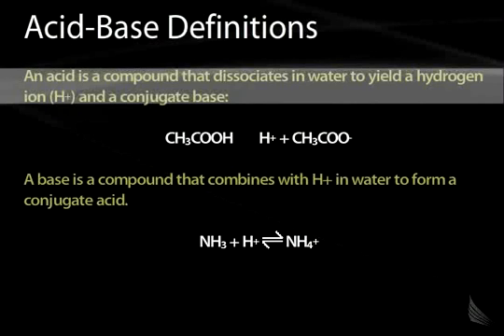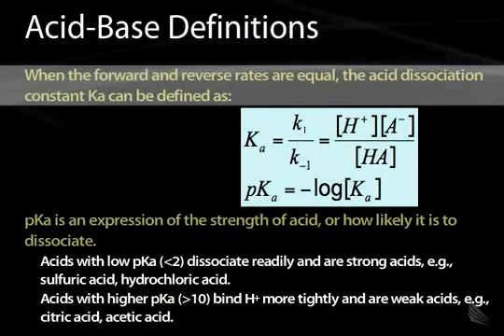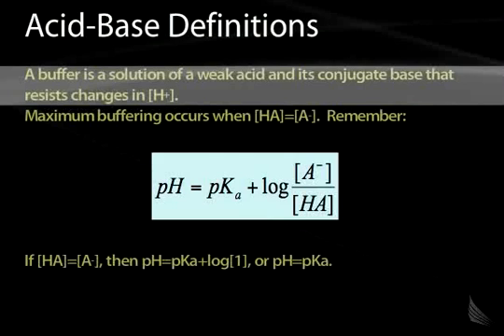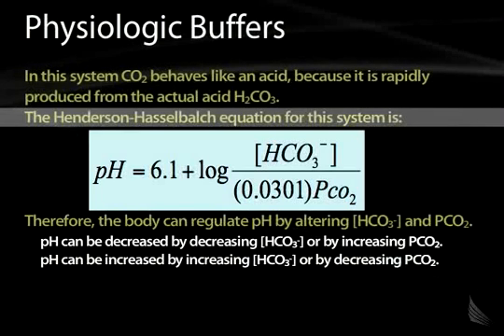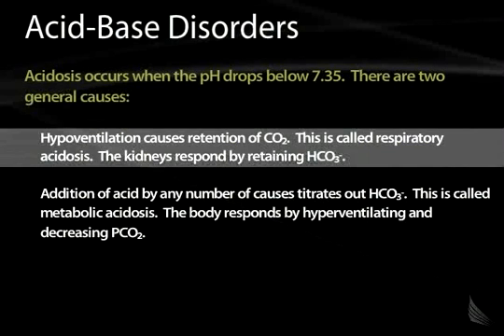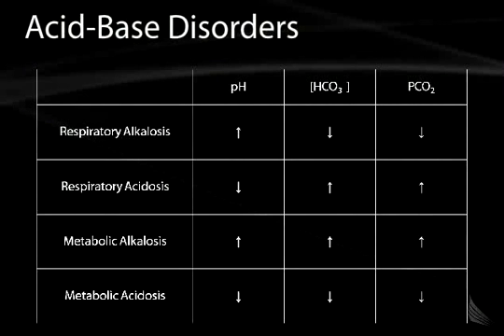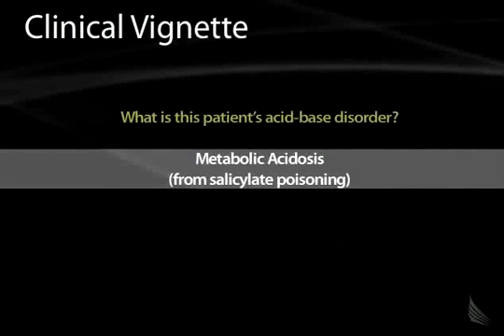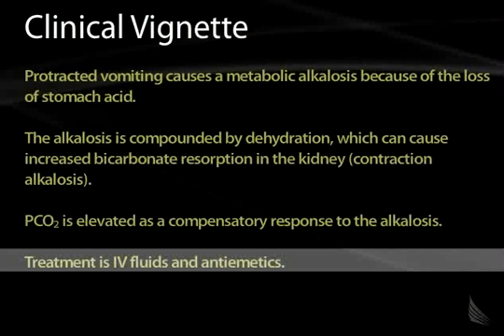11 Acid Base Chemistry